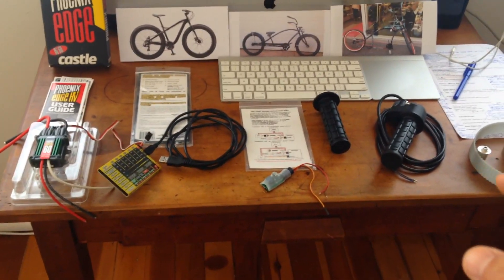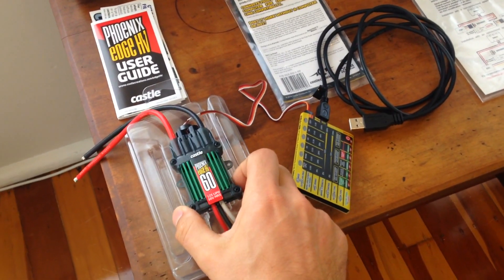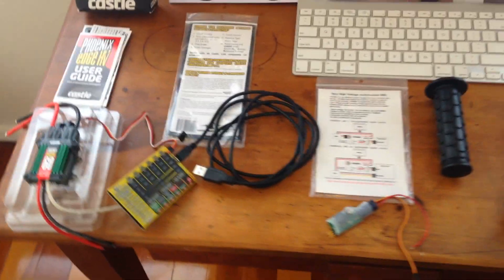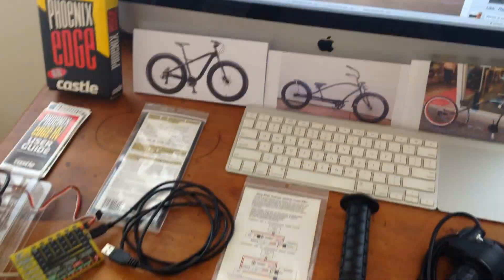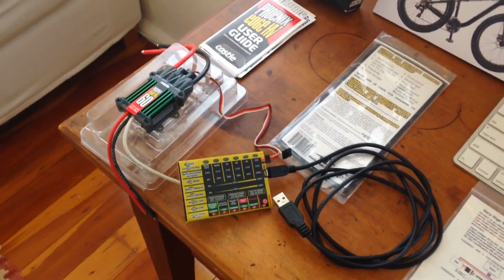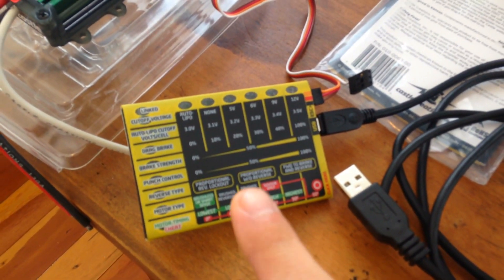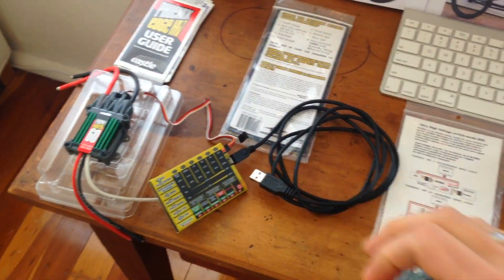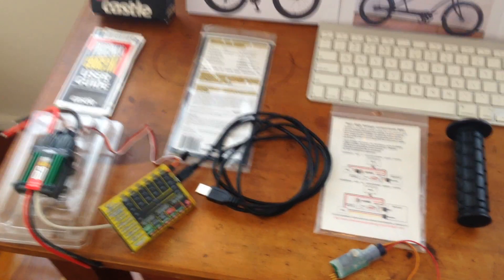Bafang BBS02 + 60A 3000w Castle Creations controller (UPDATE 1) project intro